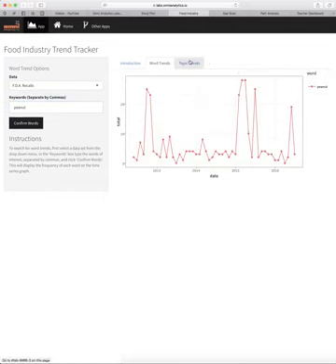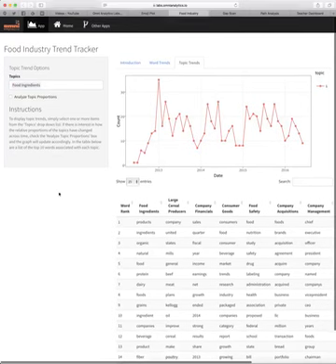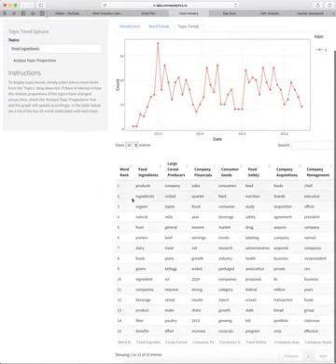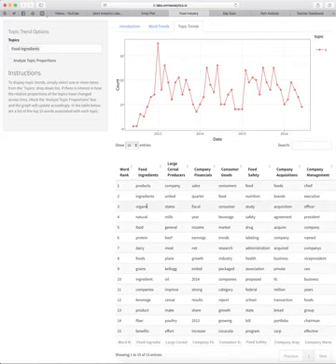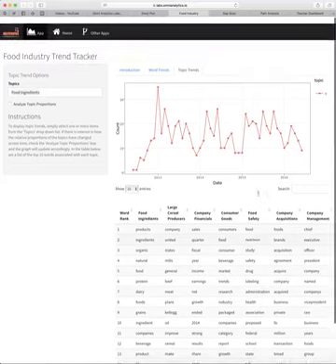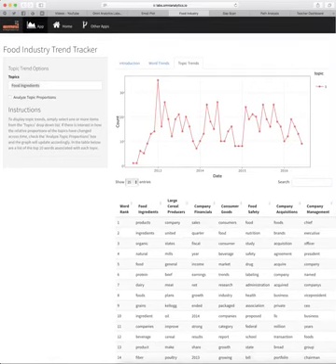Omni Analytics Labs Food Industry Trend Tracker